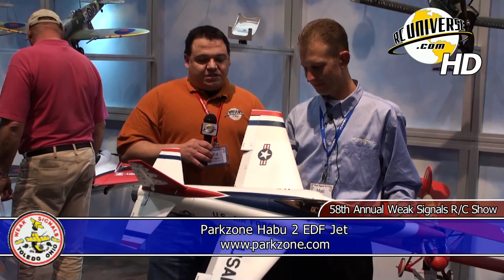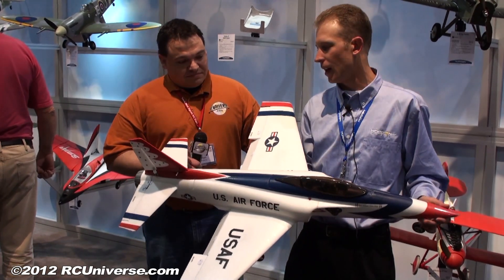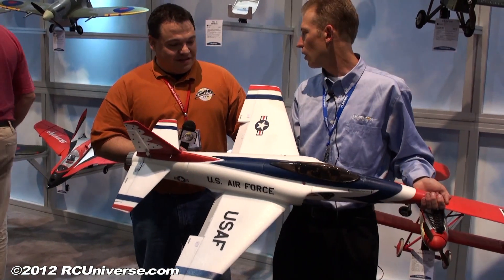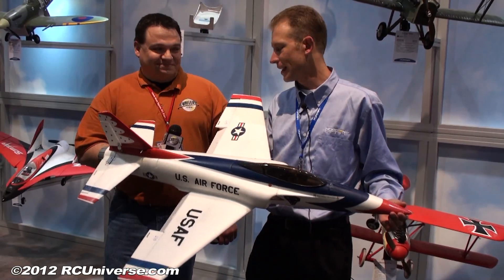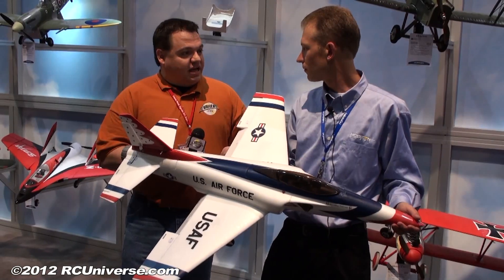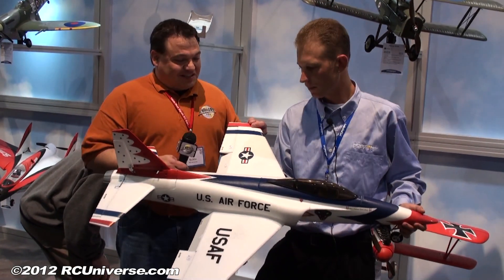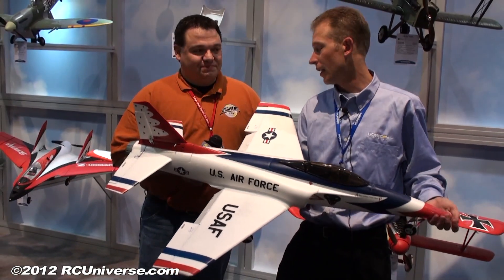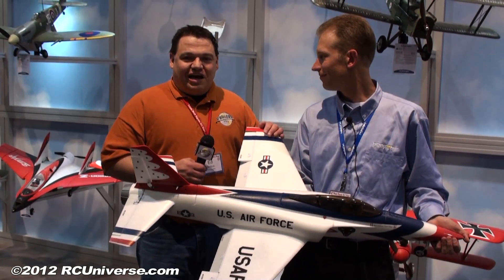Toledo 2012 - Parkzone Habu 2 EDF